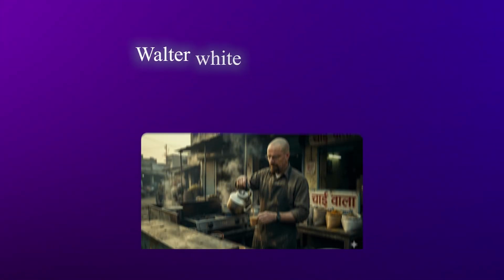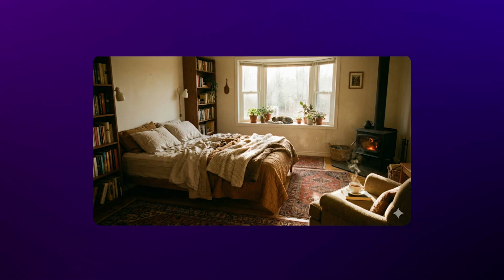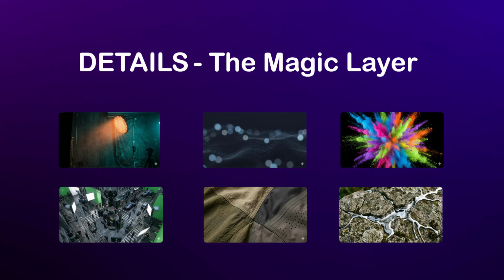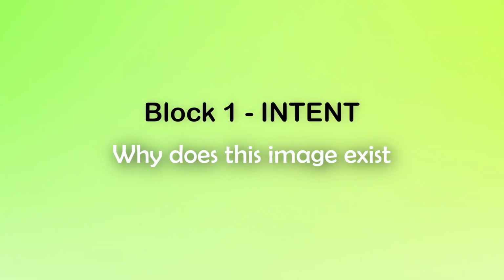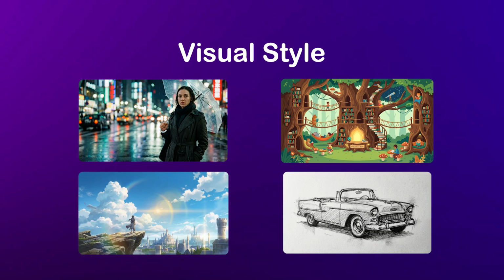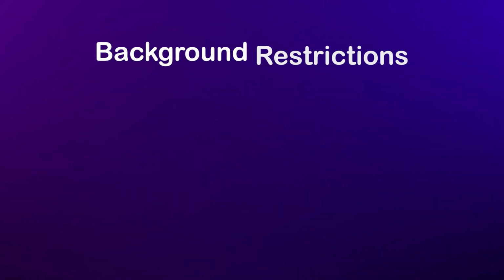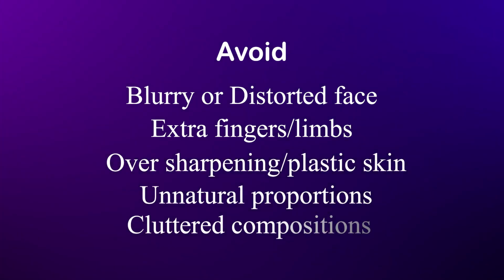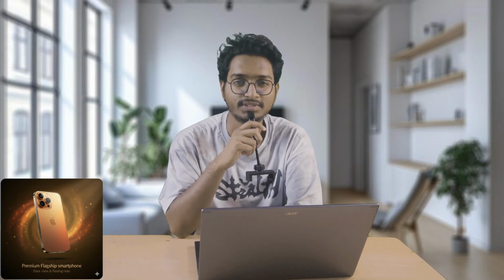Master AI Image Generation !! ( One more trending skill everyone must know )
Welcome to unleashing creativity — your hands-on guide to modern AI. I break down complex topics like prompt engineering, agentic AI, and generative models into bite-size tutorials, real demos, and actionable prompts you can use today. Expect clear explainers, prompt recipes, case studies, and tool walk-throughs.

I also cover tech updates from major companies (features, launches, policy shifts) and what they mean for creators, developers, and businesses. Got a prompt you want optimized or a feature you want explained? Drop it in the comments!

Big tech layoffs. Smart machines. Uncertain futures.
From Amazon eliminating 14,000 jobs to Microsoft replacing developers with AI, this video reveals the shocking reality of how fast Artificial Intelligence is reshaping the human workforce.

This is not a futuristic theory — it’s happening right now.

In this video, you’ll discover:
• Why companies are choosing AI over humans
• How one person + AI can now replace entire teams
• What this means for students, engineers & freshers
• The brutal truth behind automation and job losses
• And most importantly — how YOU can survive and adapt

AI isn’t just changing tools…
It’s changing careers, industries, and lives.

The future is already here.
The only question is — are you ready?

📌 Watch till the end to understand:

✅ Where jobs are disappearing
✅ Where new opportunities are being created
✅ What skills will matter after 2025
✅ How to stay ahead in the AI era

Artificial Intelligence • Future Technology • Careers • Students • Motivation • Reality of Tech

Do you think AI will replace your job?
Type YES or NO — let’s discuss.

This video is for educational and awareness purposes only. All company examples are based on publicly available news and industry reports.